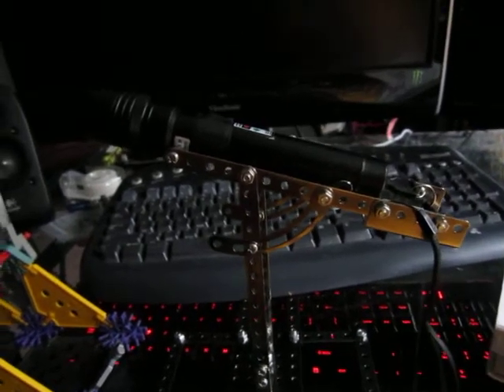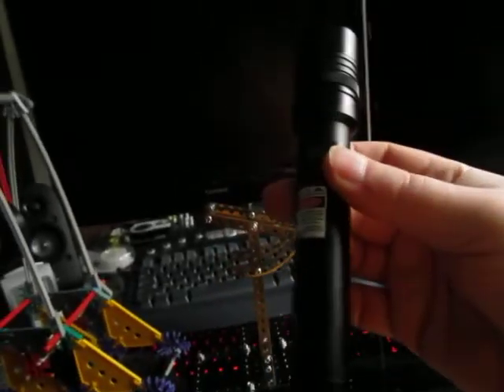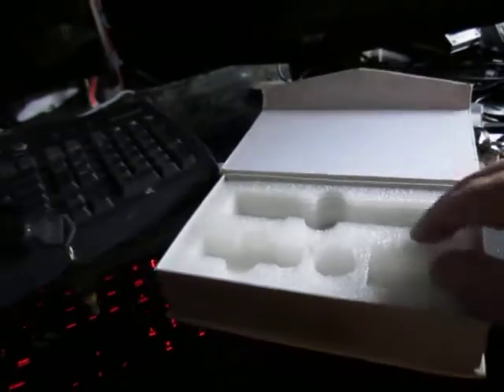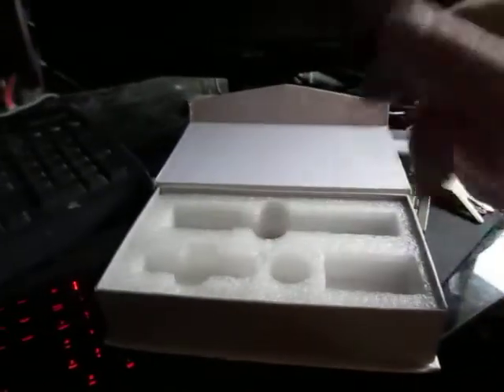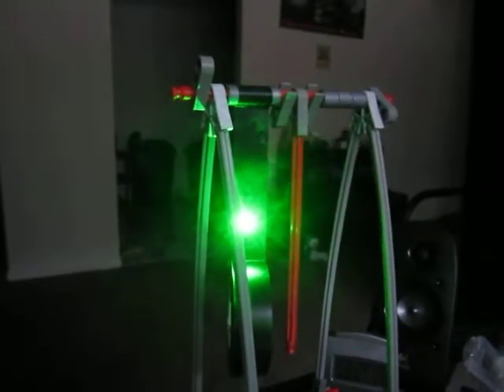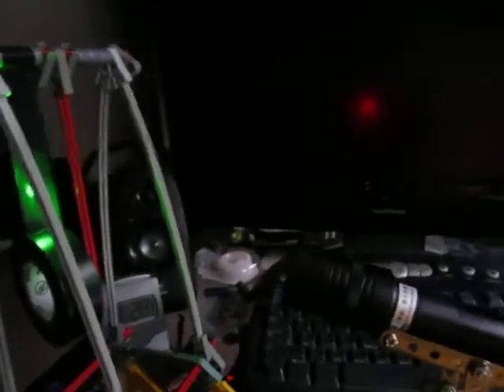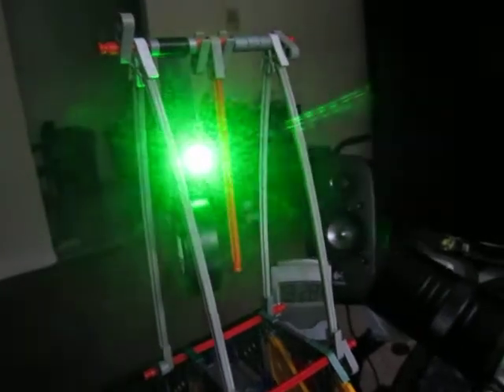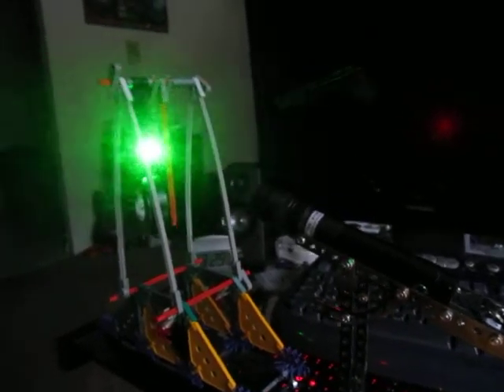underpowerd 230mw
my laser from laserpointerpro.com came in. sadly its not ANYTHING like i was expecting. according to the site. this thing can light cigs. it can't even cut though a peace of black tape...
any suggestions? how can i get the output of this thing checked? if its not to par. i would like to adjust the regulator to do so.